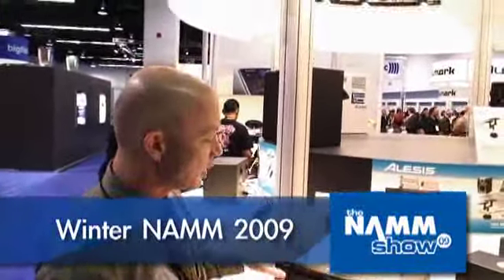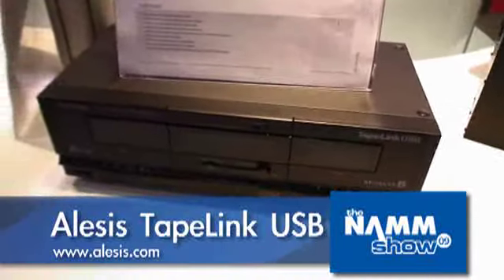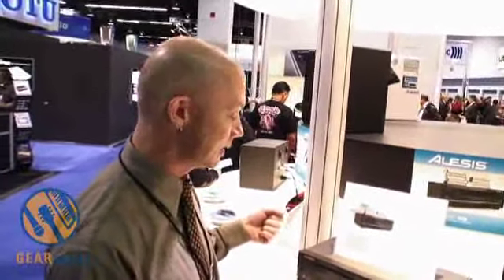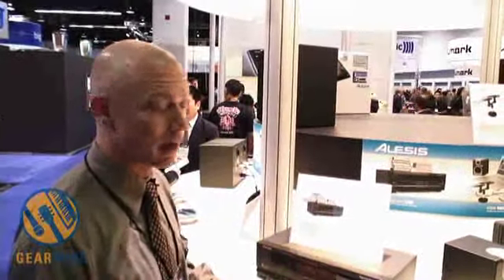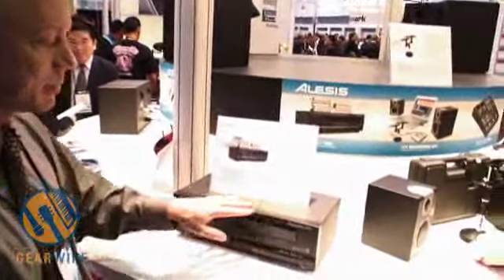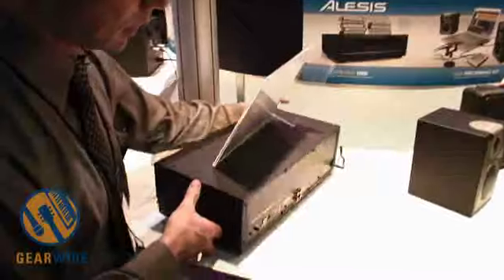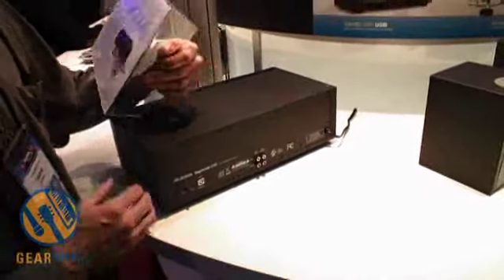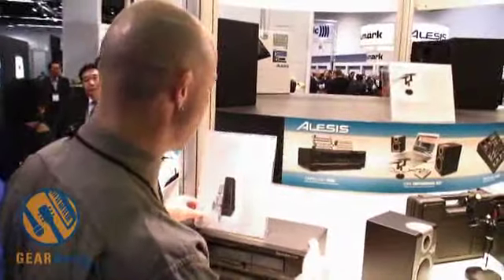Alesis TapeLink USB Is Hungry For Magnetic Media And On Display At WInter NAMM 2009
You've put hours upon teenage hours into crafting the perfect mix tape(s) for your (one) true love(s), so why are you letting those nuggets of passion lay discarded. . . wherever they might be? With the new Alesis TapeLink USB, you can finally preserve and relive your high-school love pains anew.